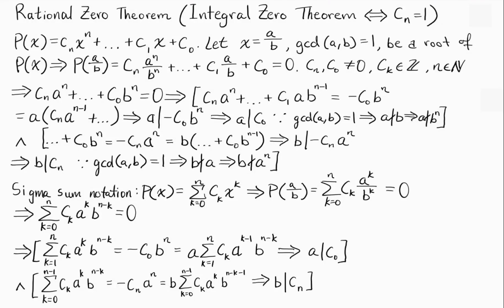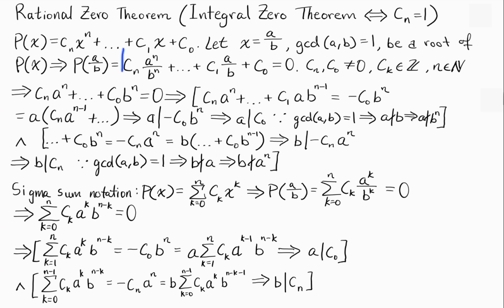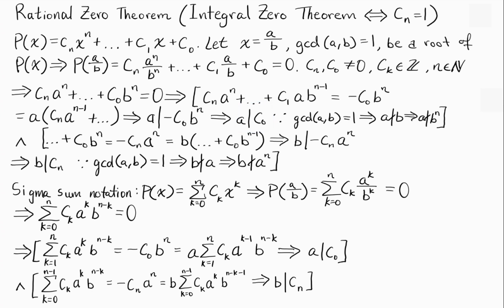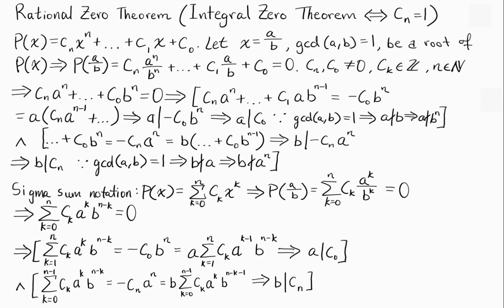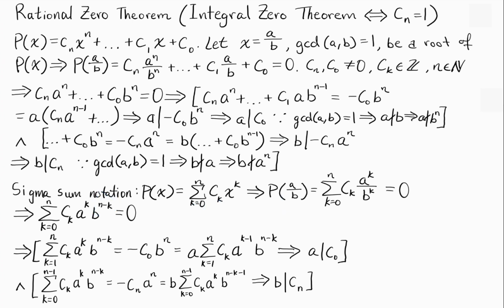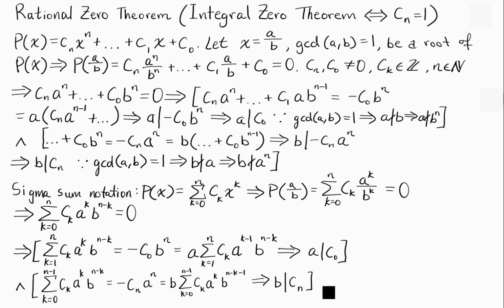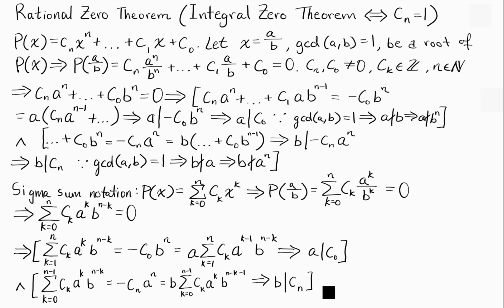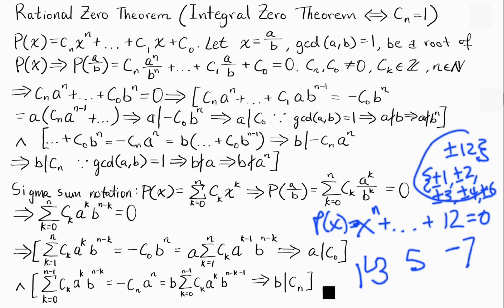Proof of the Rational Zero Theorem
The proof of the rational zero/root theorem (integral zero/root theorem when leading coefficient is 1).